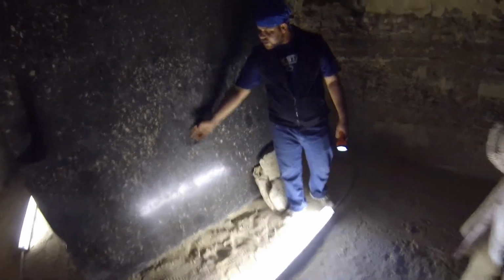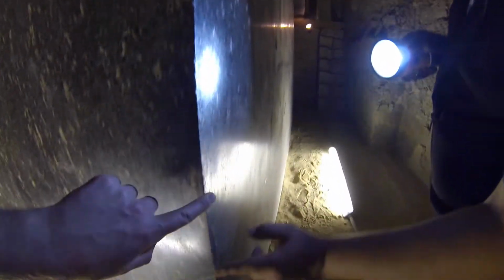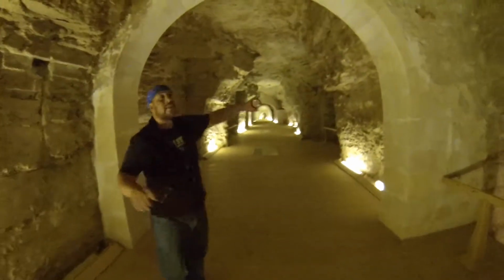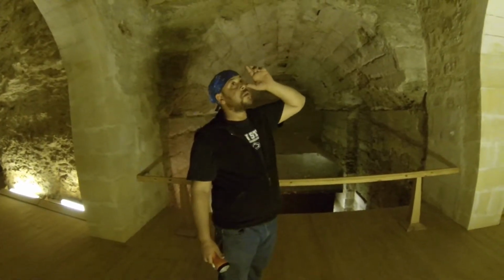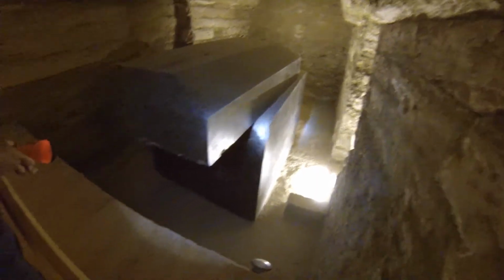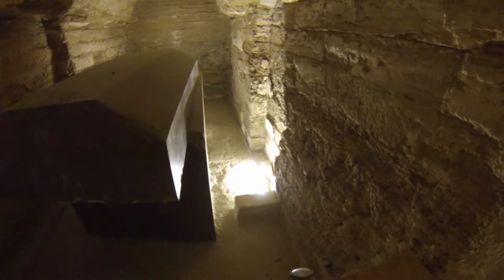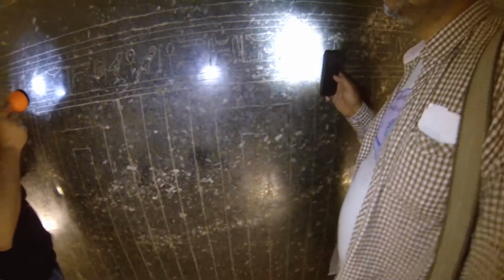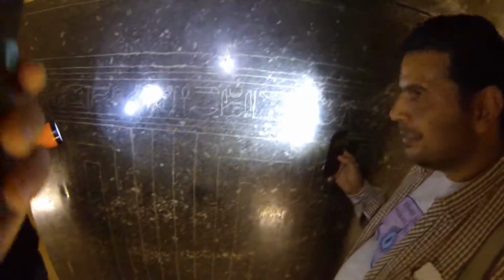Serapeum, Part 3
Part 3 of my exploration of the Serapeum.